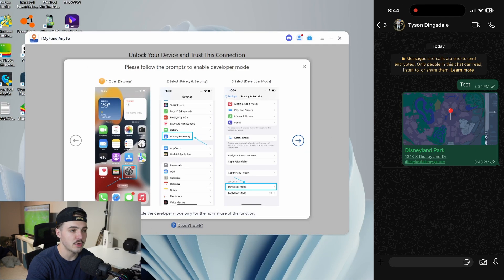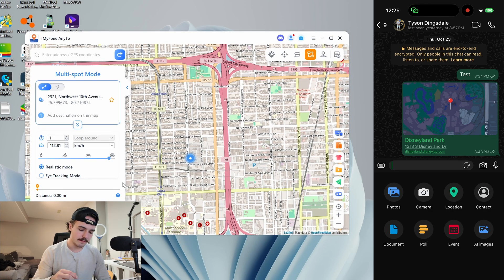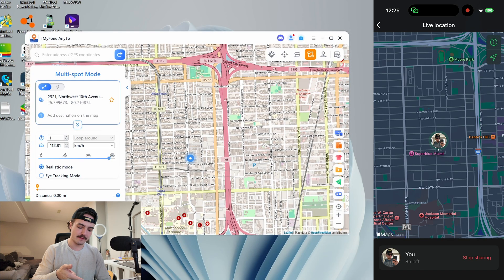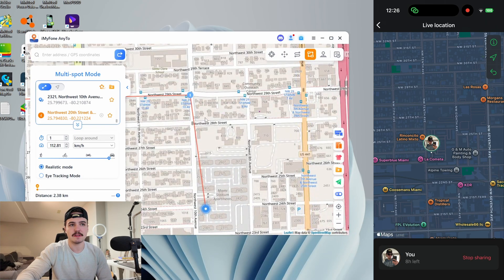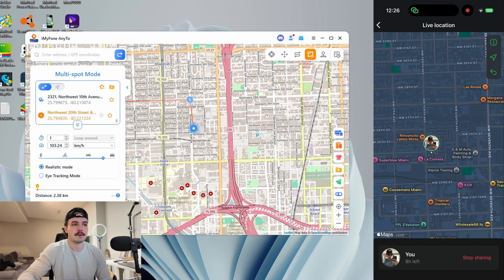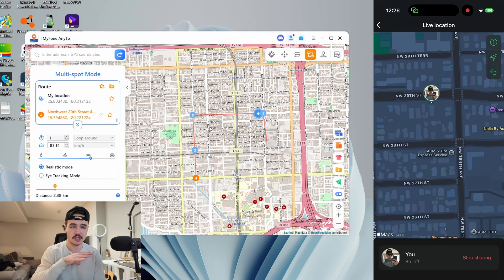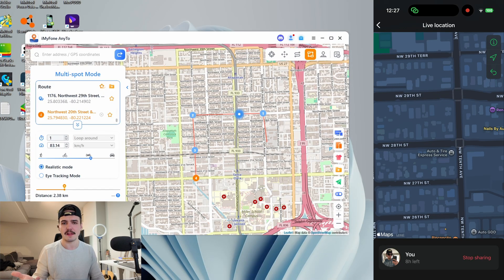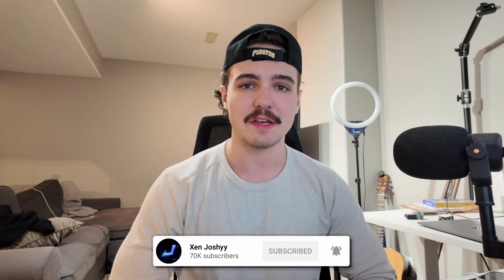How to Send Fake Live Location on WhatsApp Messenger | iPhone and Android Supported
This video shows how to send fake live location on WhatsApp Messenger app. This process will work on both iPhone and Android device. Your location will update in real time on WhatsApp and nobody would get an idea that you are faking your location.

Want to share a fake live location to fool someone or want to mislead the person who keep asking for your live location to protect your privacy? Well, faking your current location on WhatsApp is easy, but faking live location on WhatsApp isn't the straightforward process. So, in this video tutorial I will talk about go you can send live location on WhatsApp.

Chapters:

0:00 Intro
0:25 How to send fake current location using WhatsApp Messenger
1:02 Process to share fake live location on WhatsApp
2:39 Location updating in real time on WhatsApp